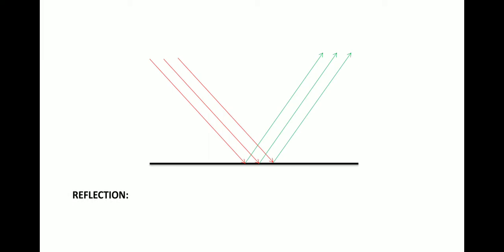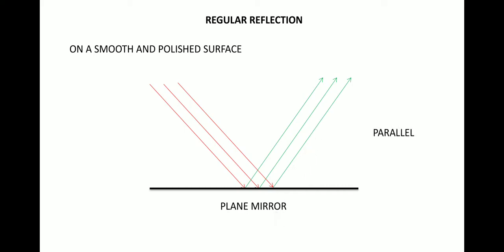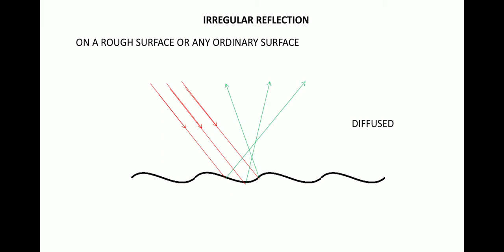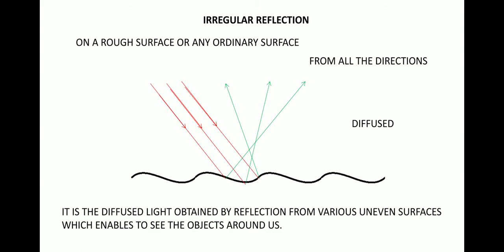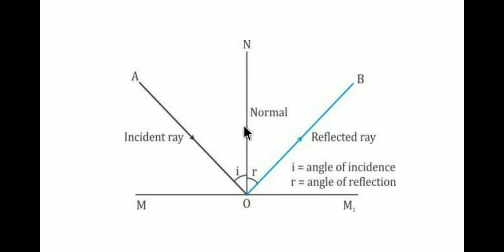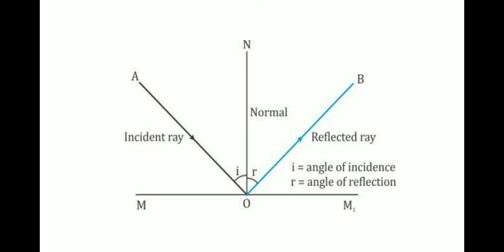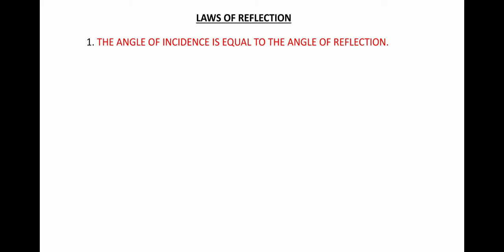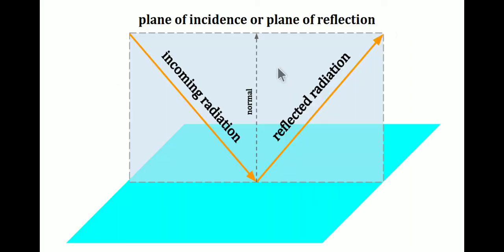Class 9 Reflection